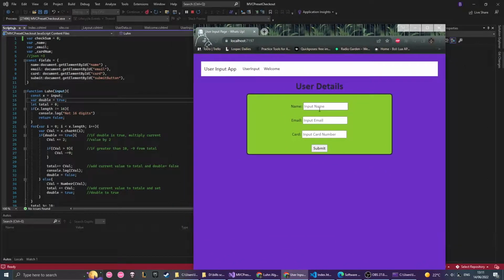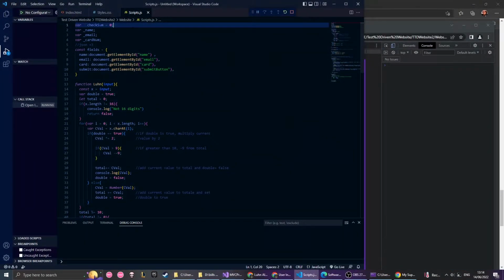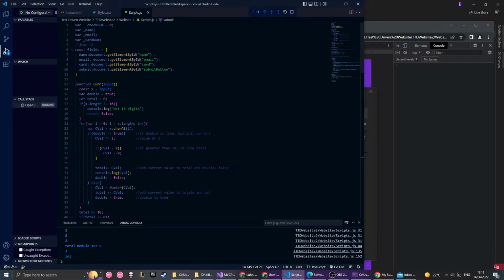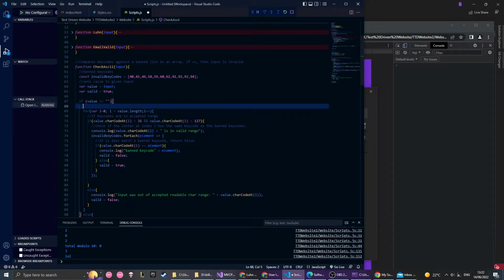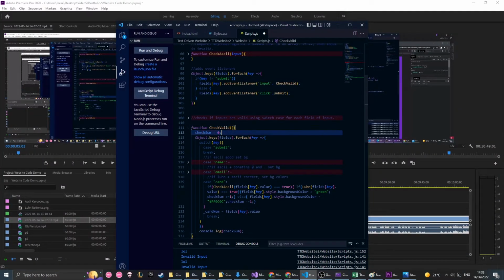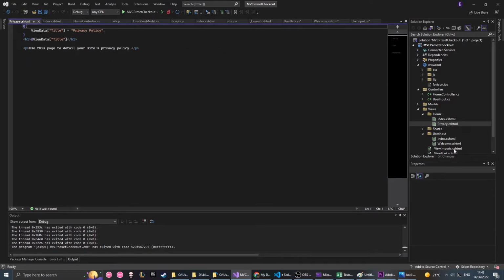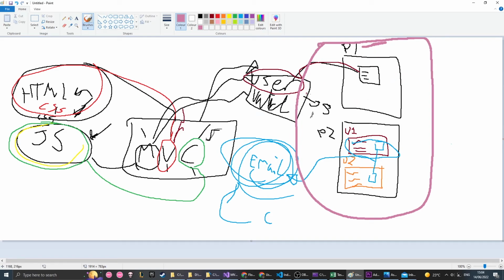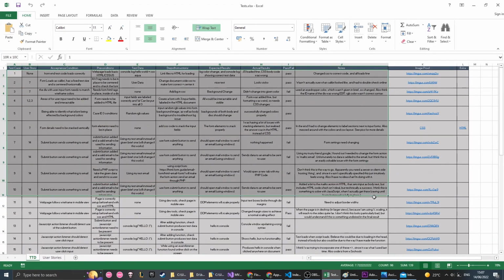MVC c# html/css/js challenge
Me trying to explain C# code but can i?
you decide lol

Timestamps:
00:00-10:03 -- HTML/CSS/JS
10:04-12:15 -- MVC
14:59-15:58 -- Project Setup